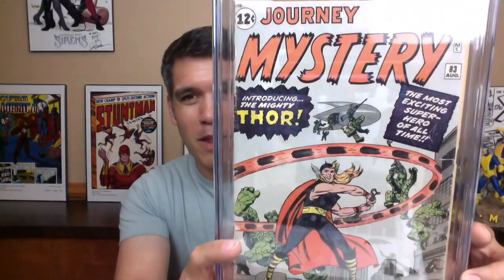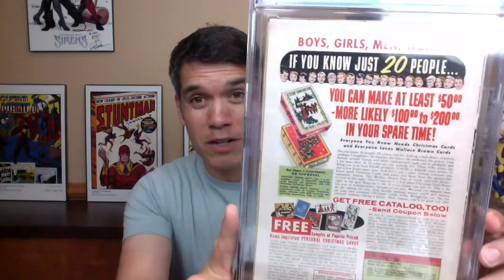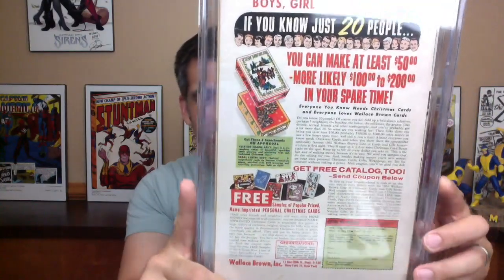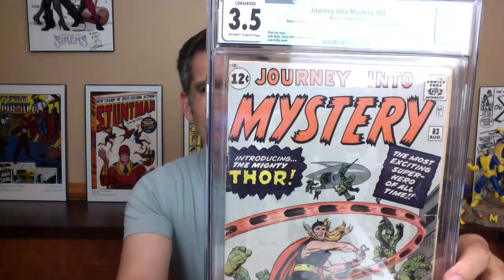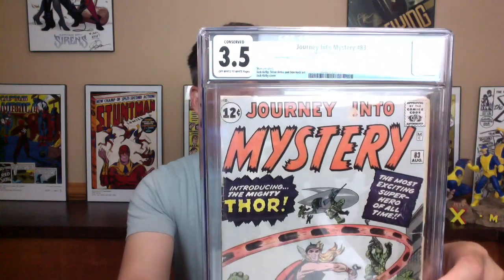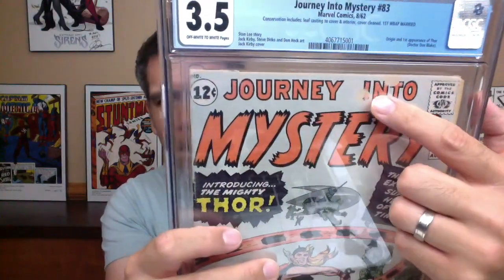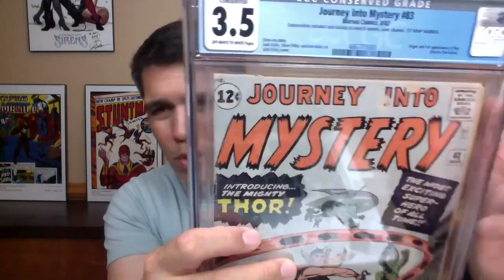Major Grail Comic Book Acquired! After 6 years chasing it!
In this video I open up a Comic Book Holy Grail!  Everyone knows there are a handful of books at the top of the mountain.  This is often considered to be the one of those comic books.  I really hope you enjoy this CGC Unboxing.  Please let me know what you think about this incredible Major Key Issue.

This it really goes without saying, but this is a major blue chip key of comic book investing and speculation.  This will always be one of the hottest comic books on the planet.  This is a major investment comic book for me and will remain in my personal collection for a very long time.